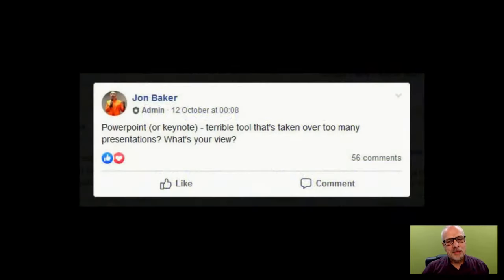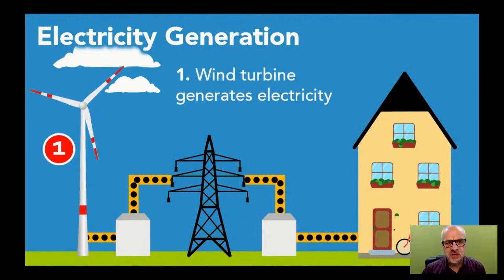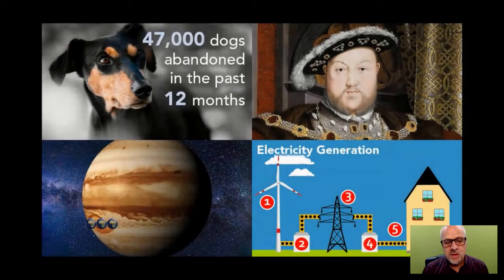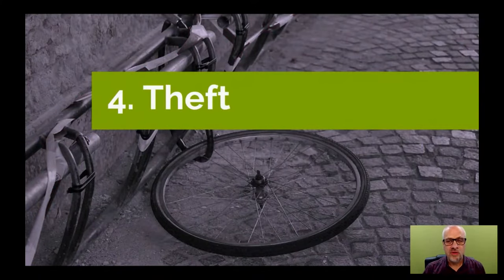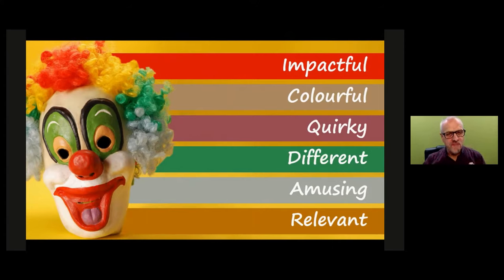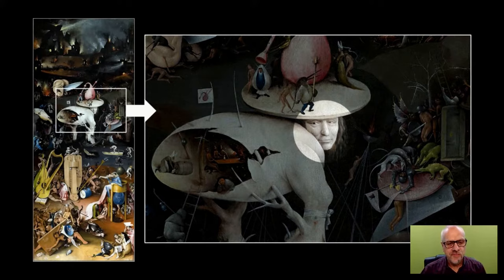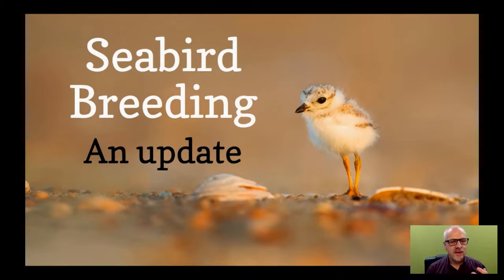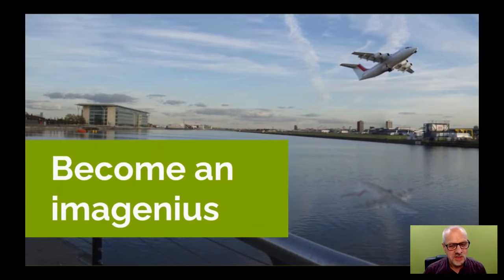How to Become a Presentation Genius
In a world of Death by PowerPoint where even top professional speakers use tedious slides, this workshop will fundamentally change the way you think about using slides when presenting.

Get some image tools and techniques that you can immediately take away and use in your slide presentations:
1. The best software for creating presentations.
2. The dos and don’ts of using images in slides.
3. Using images to tell stories.
4. Using image editing software.

About the host: David Henson
Trained in photography, photographic processing and audio-visual production, David Henson set  up The Regent Slide Company in 1986 and spent 13 years producing and imaging thousands of  35mm slides for many and varied businesses. But it wasn’t until he joined the Professional  Speaking Association in 2016 that he realized that even good speakers produce bad slides. And now he’s on a crusade to eradicate excruciatingly boring slide presentations and to teach people how to produce slides that wow their audience and that make their talks memorable and effective.